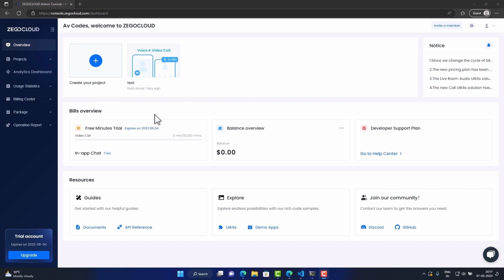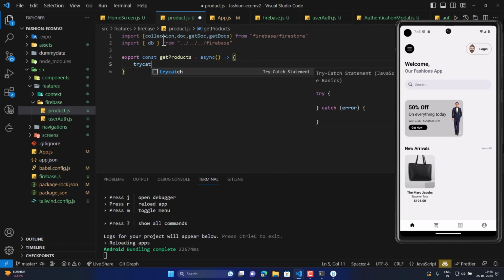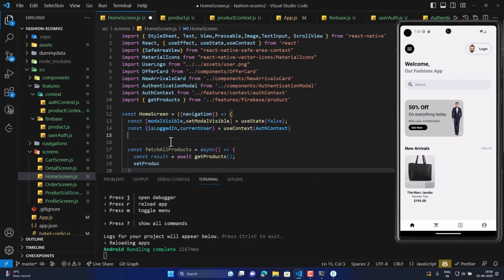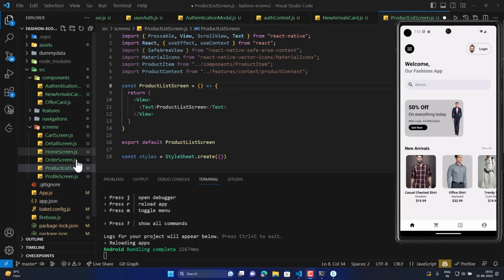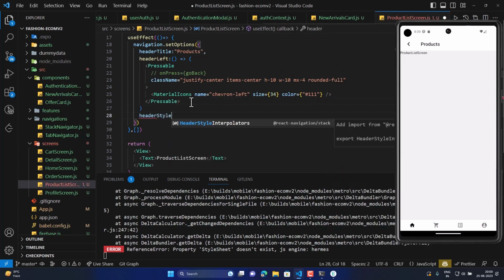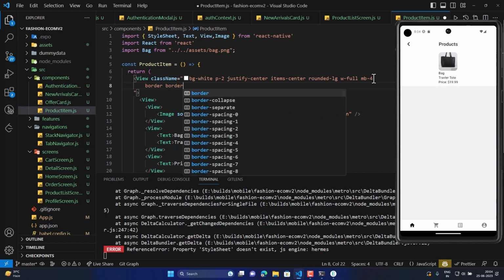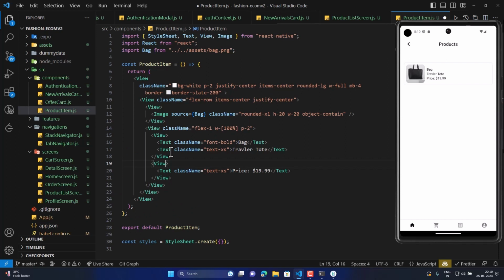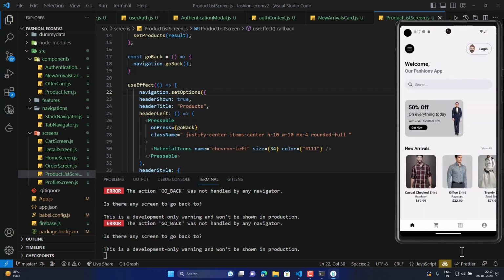Build Modern E-Commerce App | Part 3 | Product List Screen | React Native | Beginner Friendly | Expo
ZEGOCLOUD SDK & API allows you to easily build your video call, live streaming and chat apps within minutes.

In this video we'll be building Fashion E-Commerce app using React Native

Tech & Tools: Firebase, Expo, Tailwind CSS, Context API